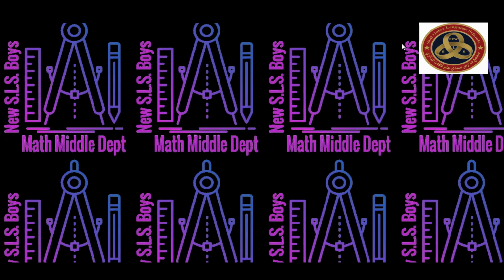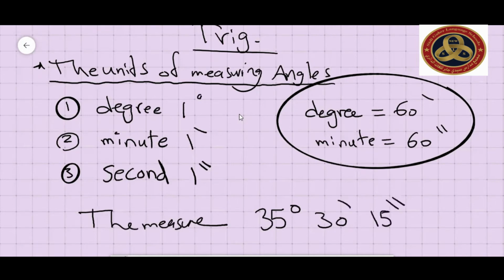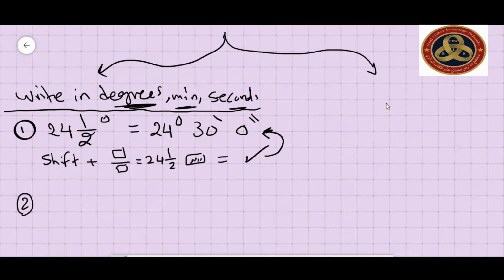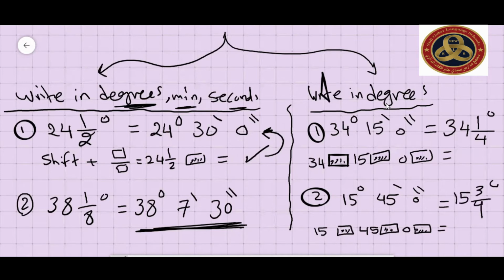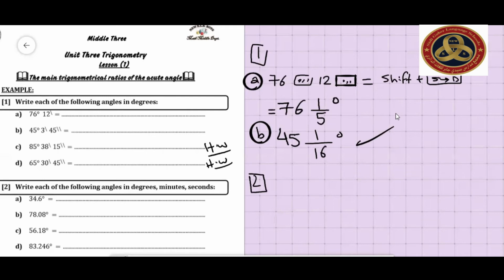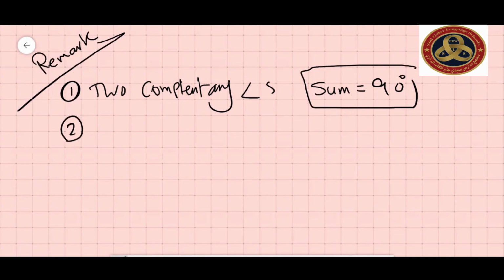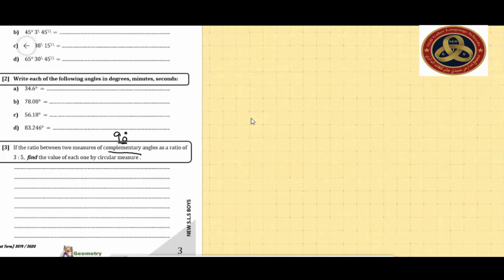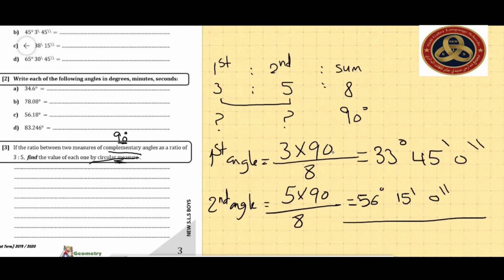M[3] Trigonometry (1)